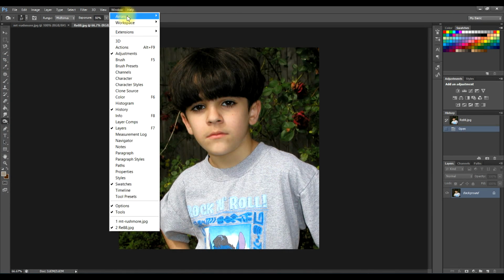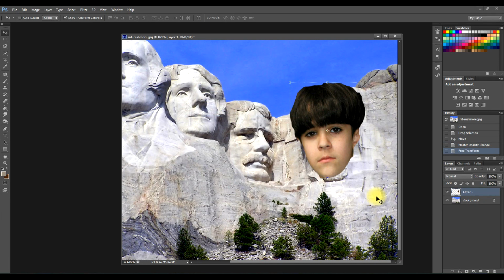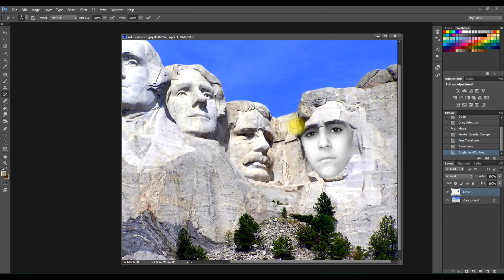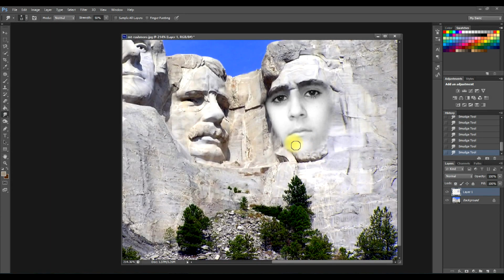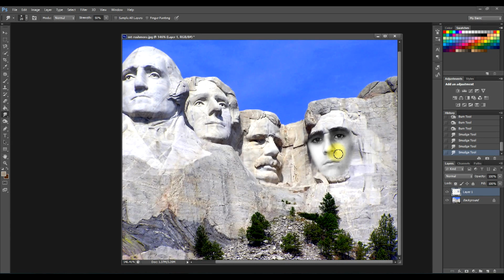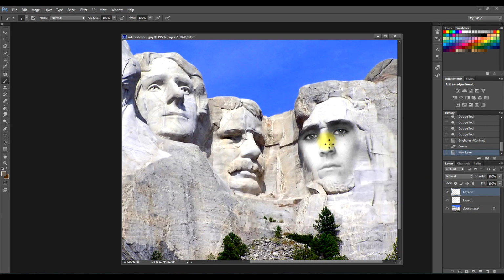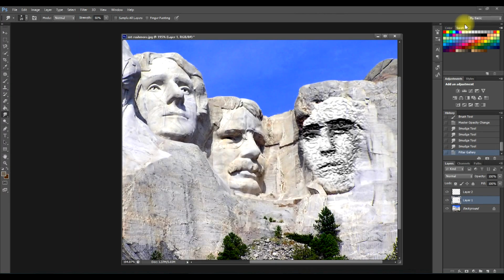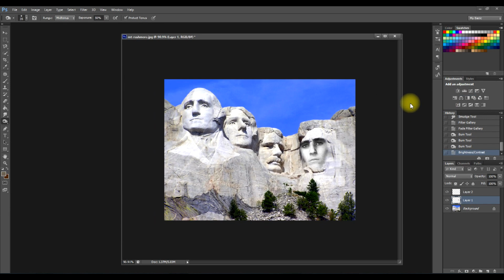Place your face on Mount Rushmore - A photoshop tutorial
This tutorial will teach you a basic technique  to place yourself, your family, your friends, or your favorite celebrities on Mount Rushmore!  Please set play quality to the 1080i HD format.